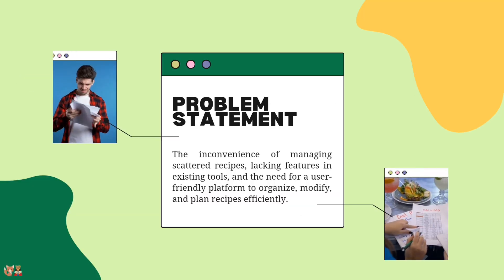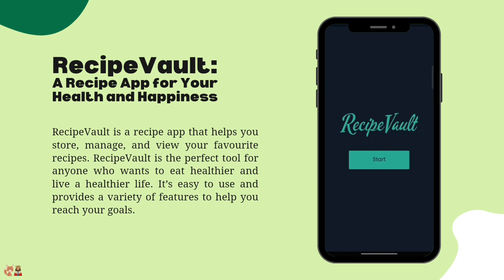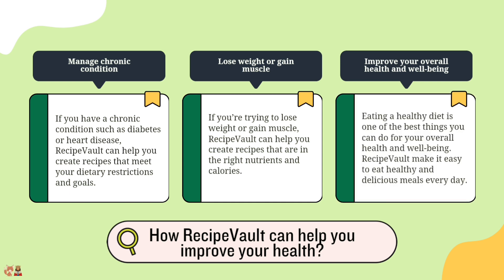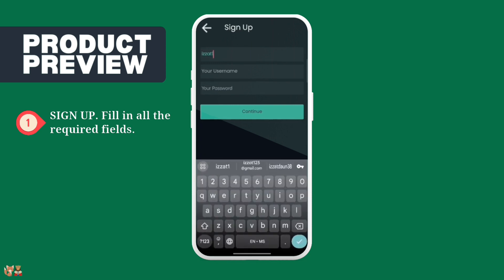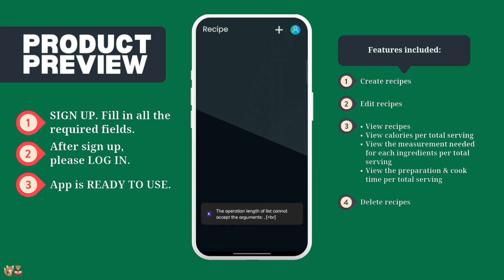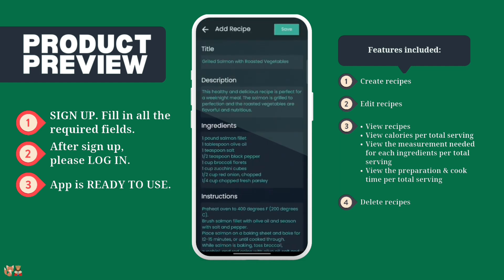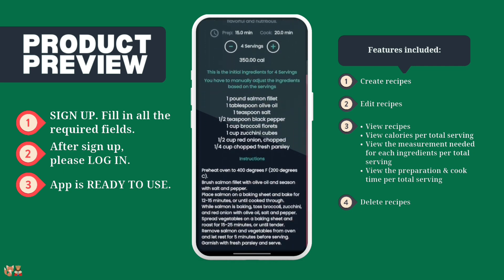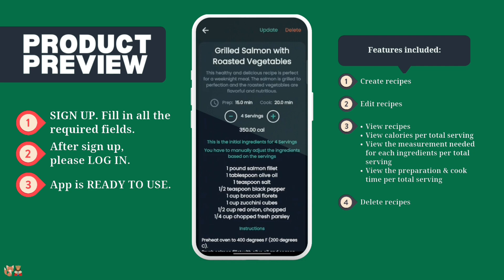RecipeVault Mobile Application System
🏆 [INTERNATIONAL INNOVATION, INVENTION AND CREATION EXHIBITION (IIICE) 2023]

🔍 Group Name: MusangKing
🏫 Institution: Kolej Pengajian Pengkomputeran, Informatik dan Matematik (KPPIM)/UiTM Cawangan Pahang Kampus Raub
🏅 Category: Open Local (UiTM)
📌 Team Members:
1. Dr Aisyah Mat Jasin
2. Muhammad Izzat Saifullah Bin Badrul Hisham
3. Afiqah Bazlla Md Soom
4. Aszila Asmat
5. Normadiah Mahiddin

💡 EMPOWERING INNOVATIVE MIND IN S.T.E.M 💡